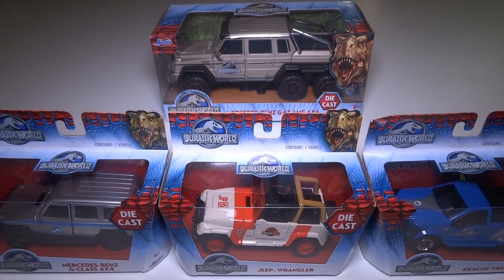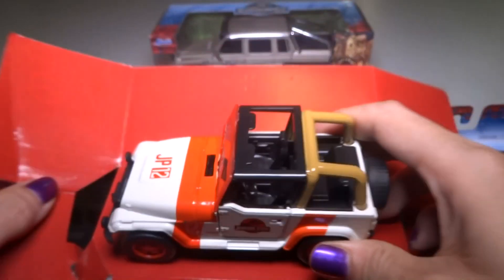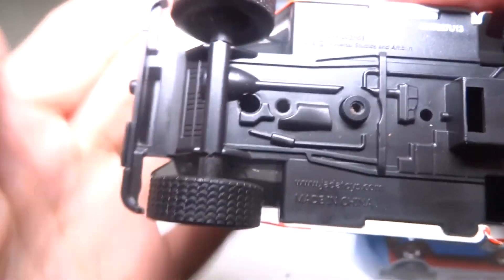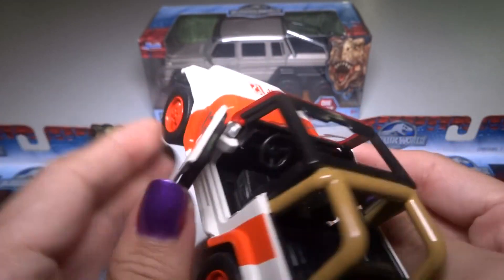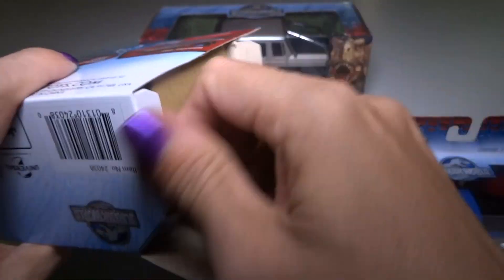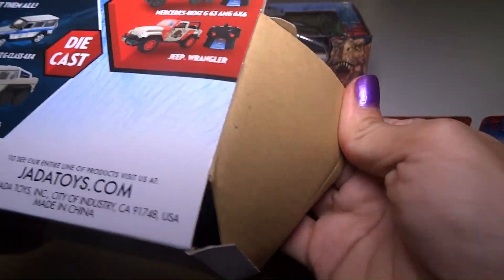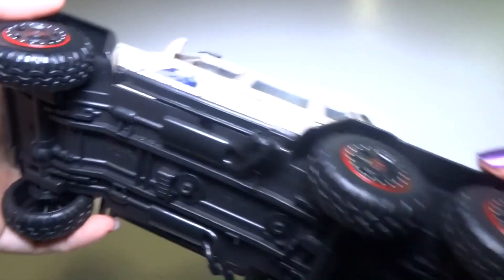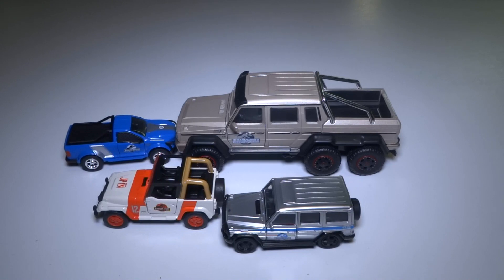Opening 4 Jurassic World VEHICLES! Jeep, Rescue Truck, Mercedes 6x6 and 4x4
Unboxing and review of the 1:24 scale Mercedes Benz G63 AMG 6x6, and the 1:43 scale Jeep Wrangler, Rescue Truck, and Mercedes Benz G550 4X4